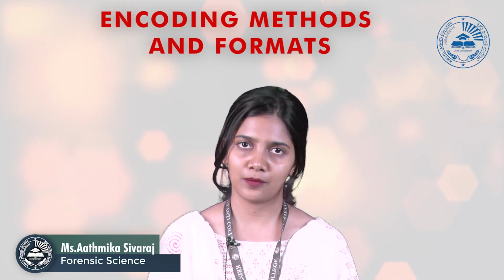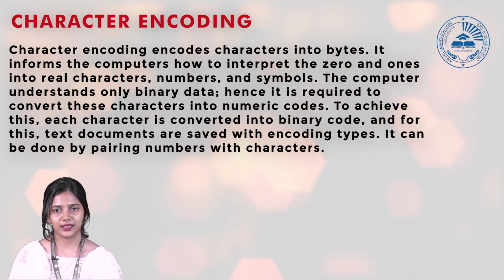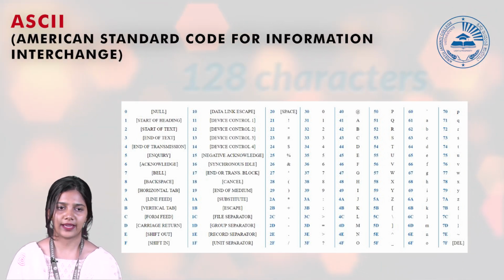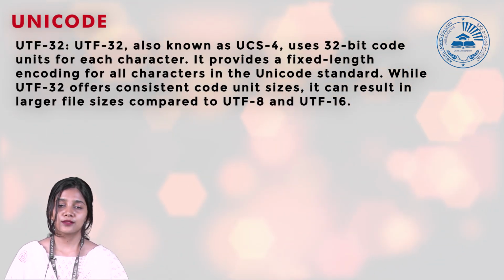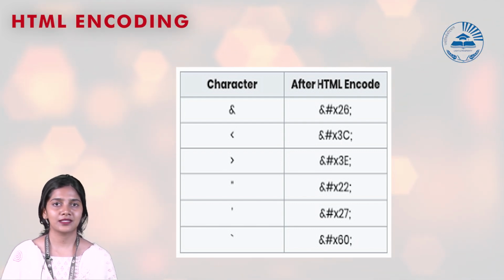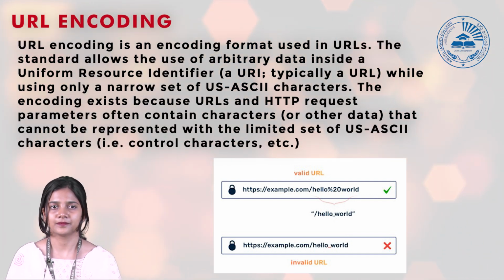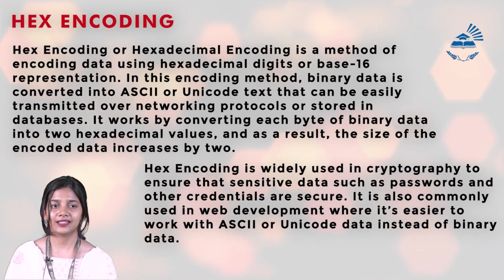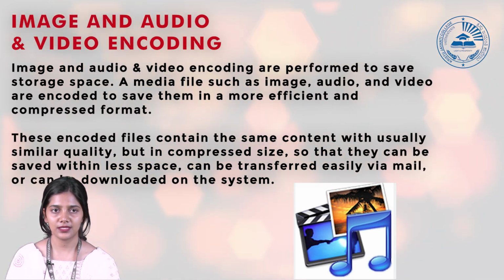Encoding methods and formats - Ms. Aathmika Sivaraj